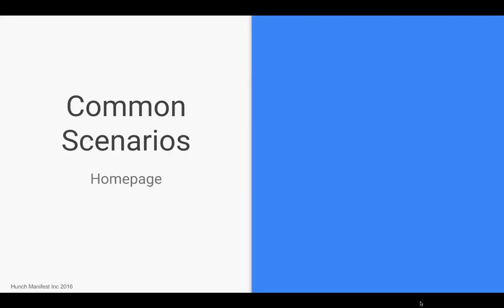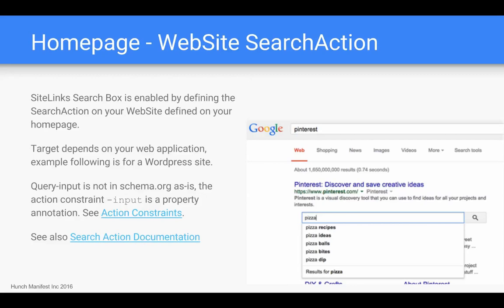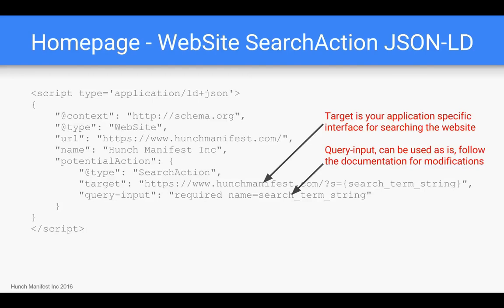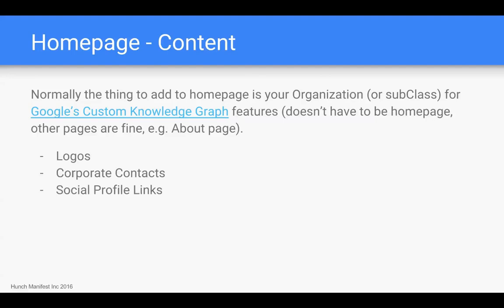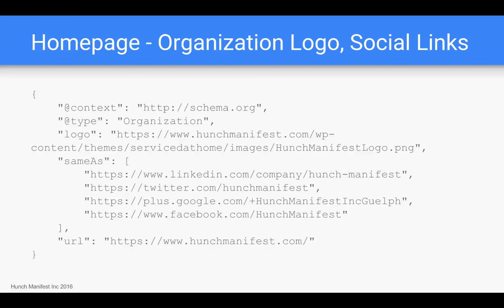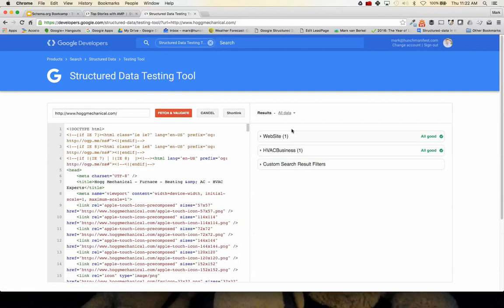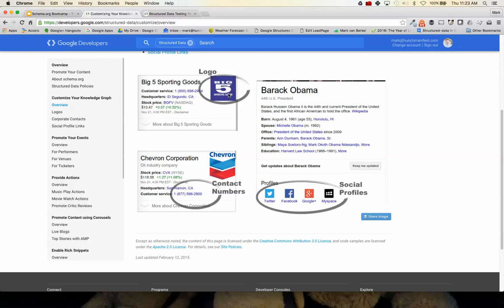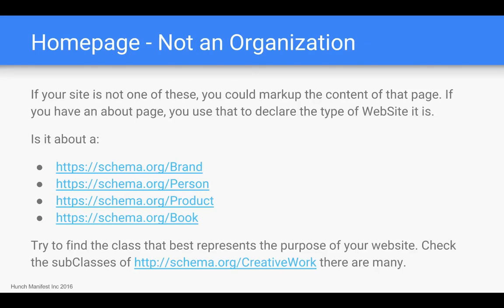Common Scenarios Homepage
Schema App’s creator, Mark van Berkel will share some examples of common homepage scenarios and the technical way of marking them up.